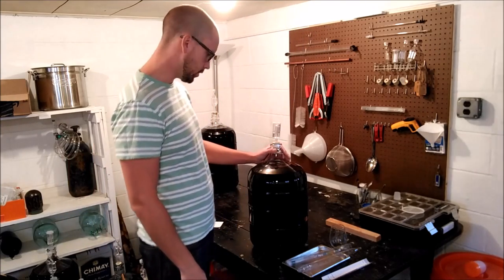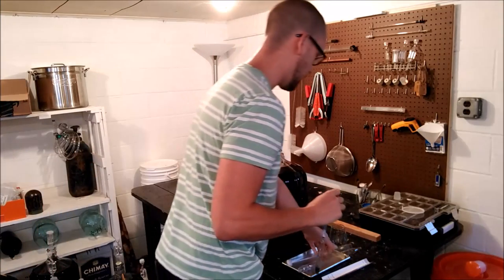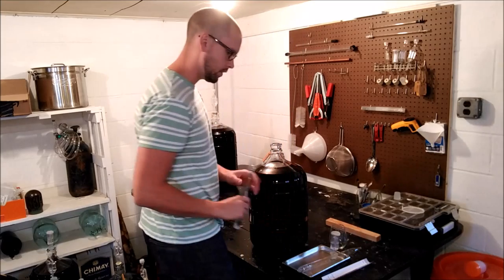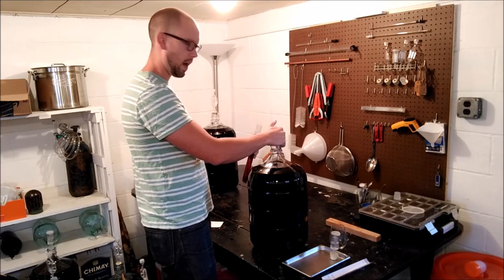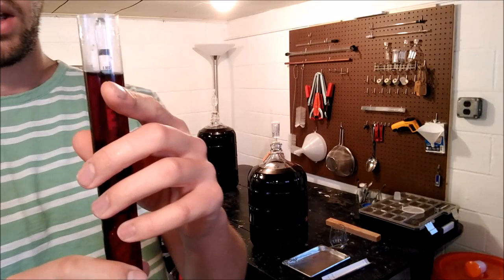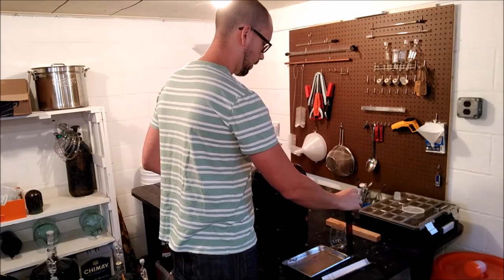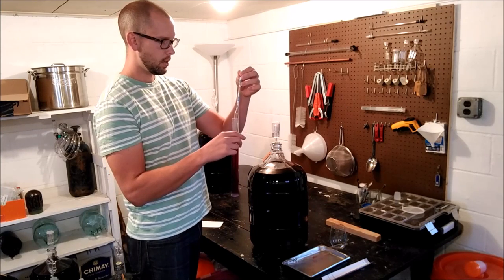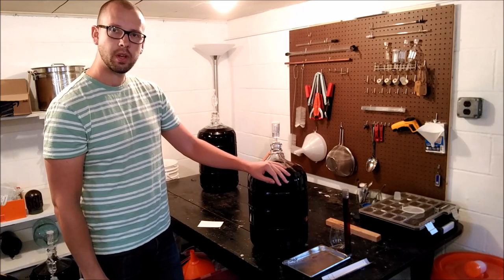How to Measure Alcohol with a Hydrometer - Home Winemaking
This short video will describe how to read a hydrometer and calculate the percent alcohol in your wine or beer.  To calculate alcohol, two key measurements must be taken.  The Original Specific Gravity (OG), and the Final Gravity (FG).  To take these readings, place the hydrometer in a vial of the liquid to be tested and read to the bottom of the meniscus.  Correct for temperature if necessary and be sure to strain juice if it contains many solids.

OG is taken before fermentation and FG is taken after fermentation has completed.

The formula for calculating Alcohol content is (OG-FG)*131 = %Alcohol.

for more detailed winemaking information

Cheers,

Rick Haibach